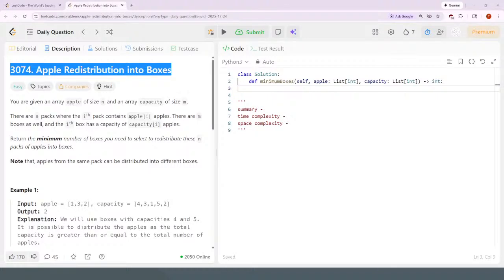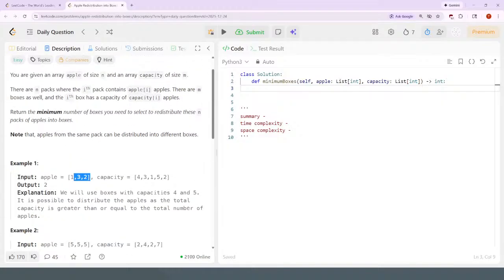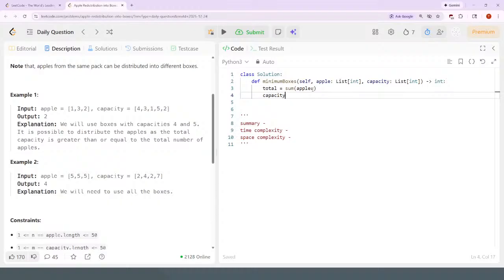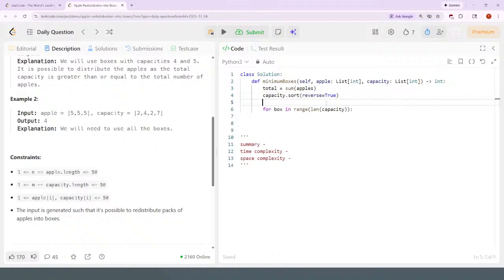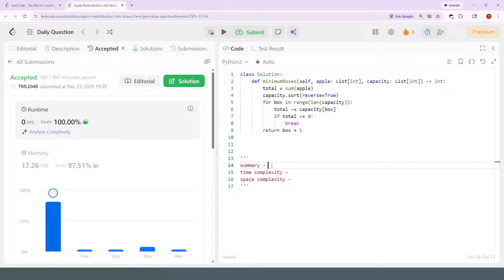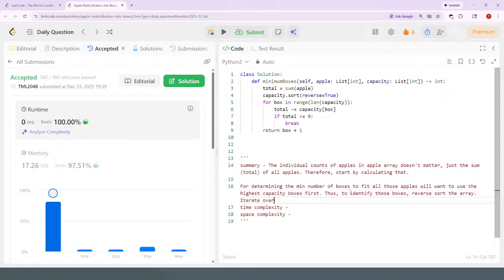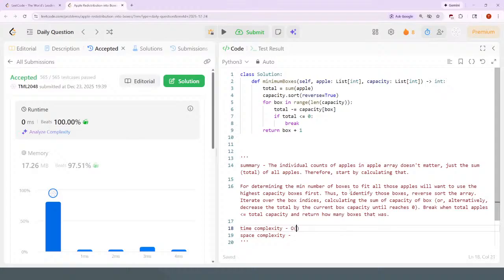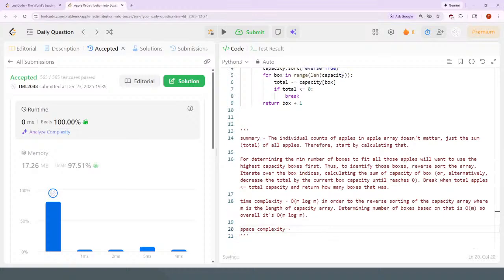3074. Apple Redistribution into Boxes [Easy] | Leetcode Daily | 12-24-25